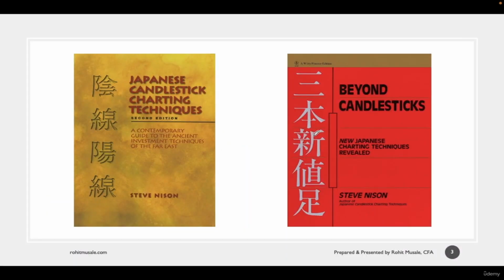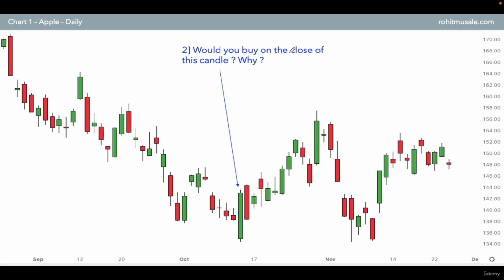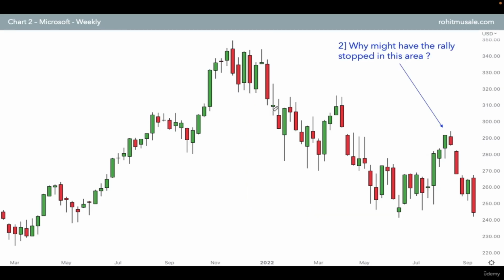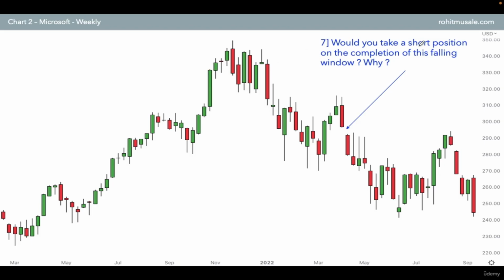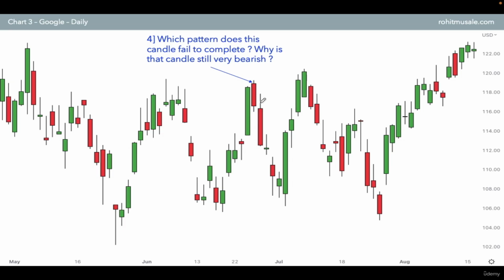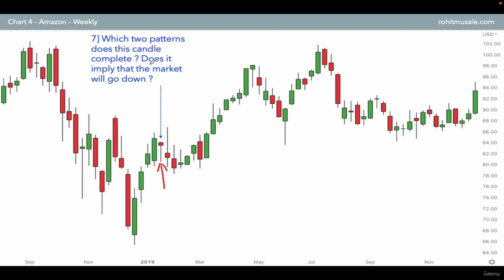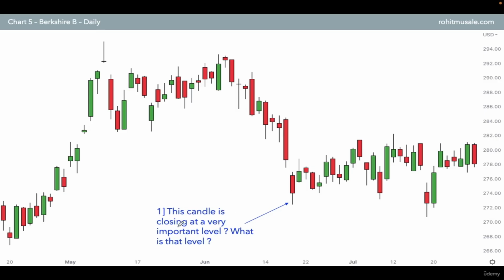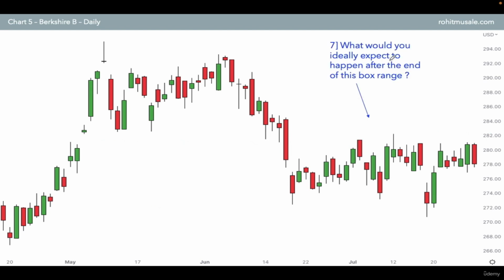The #1 Japanese Candlestick Strategy for MAXIMIZING Profits in US Stocks Lec 01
Welcome to the Japanese Candlestick Trading Mastery Program!
In this powerful lecture, we dive deep into American Stock Market trading using proven Japanese candlestick strategies.

📊 Learn how to:

Analyze American stock charts with candlestick patterns

Identify bullish and bearish trends in U.S. markets

Use real-time candlestick examples for smarter entries and exits

Combine price action with volume for high-accuracy setups

Whether you're a beginner trader or an experienced investor, this lesson will give you the edge you need to profit in NASDAQ, NYSE, and other major American stock exchanges.

📘 Full Course Playlist ➤ [Insert Link]